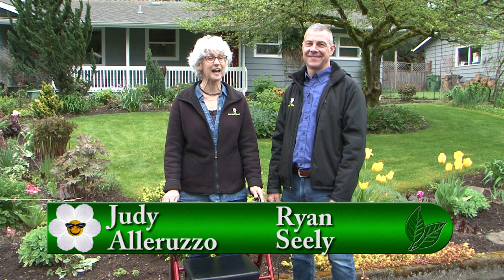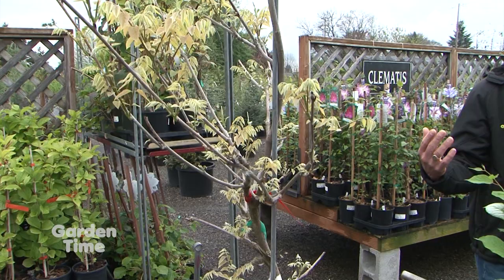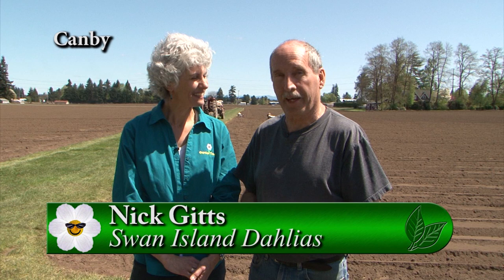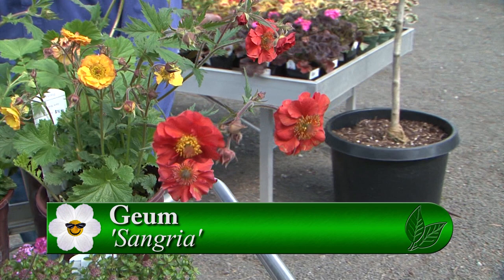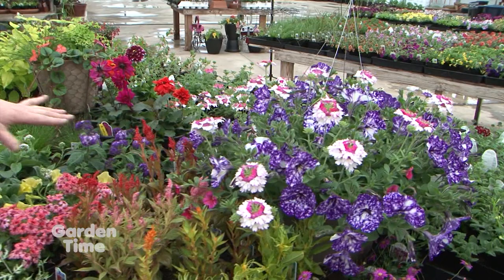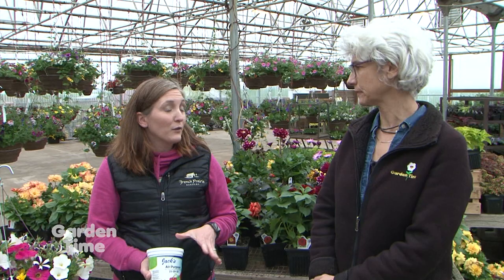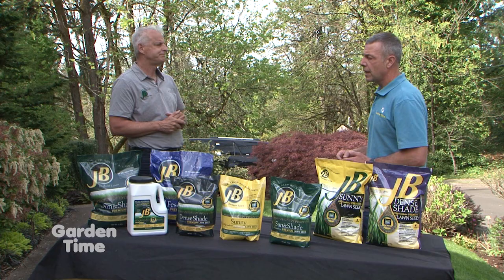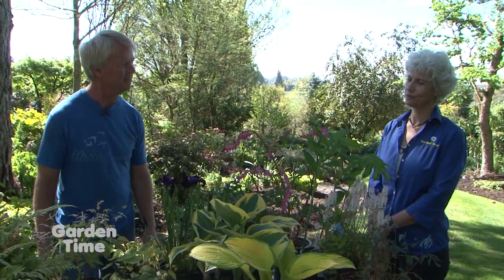Garden Time show 9 4-30-22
This week on the show we check out some vines for you to try in your garden, we learn how to take care of the hummingbirds that come to visit, we learn how to plant dahlias and we get some tips for renovating your lawn.  We also see some great, colorful annuals perennials and shrubs.  Plus, we check out some hanging baskets and remind you about a great Mother's Day brunch.